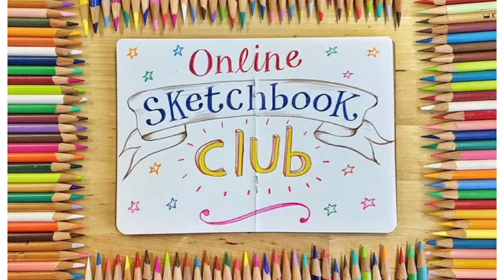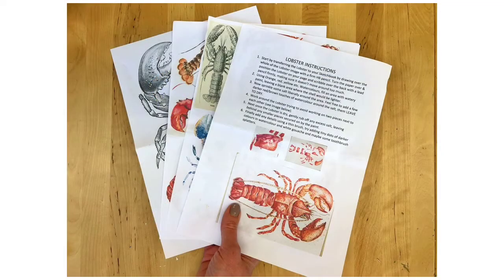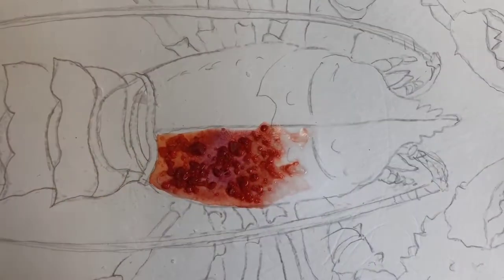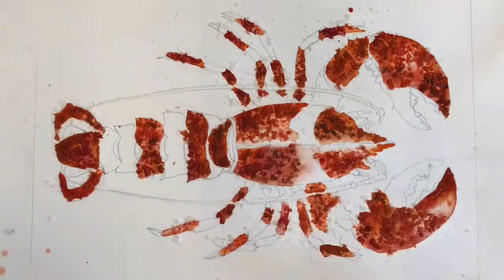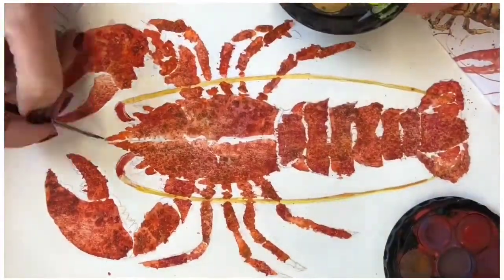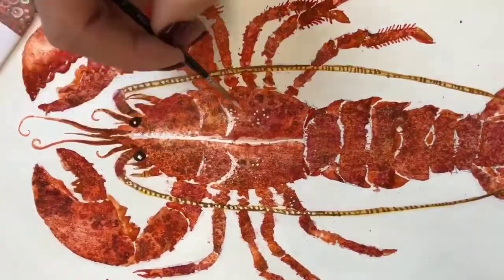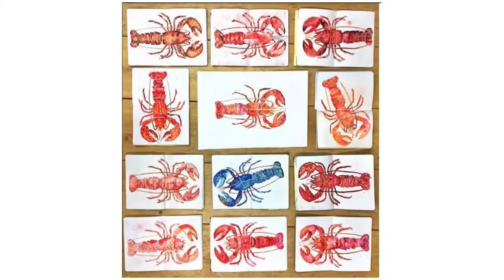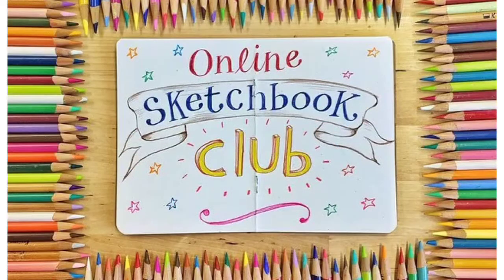SketchbookclubLobster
This week, a special introduction to the magic of watercolours! We will also surprisingly, be using salt! The way the paint reacts with the salt creates a wonderful crustacean texture, just perfect for this Lobster masterpiece!